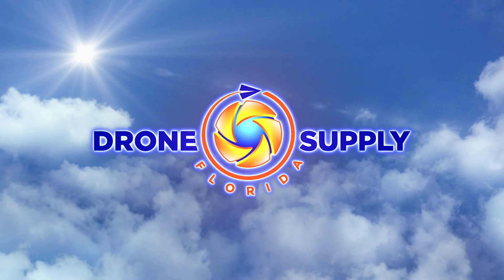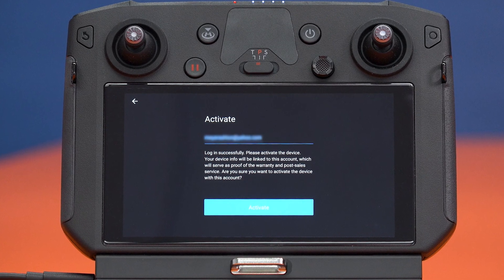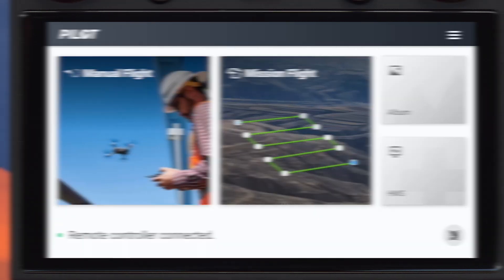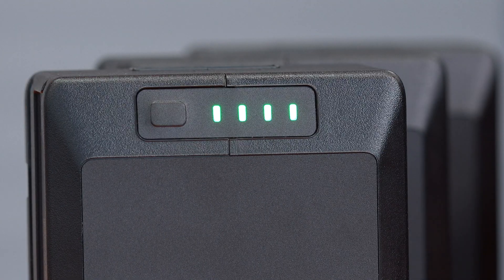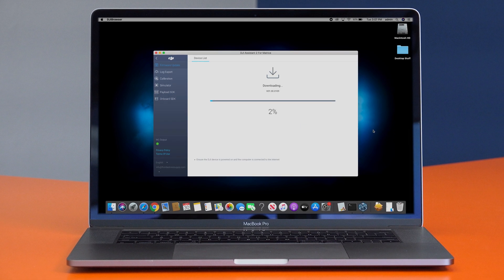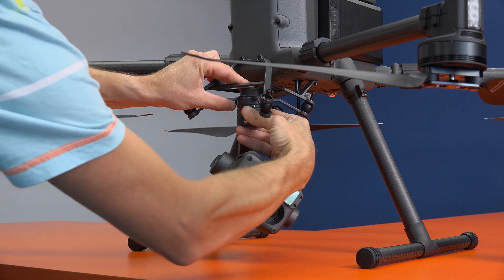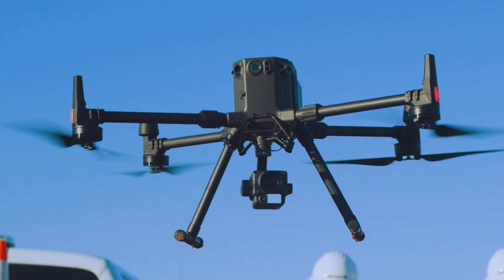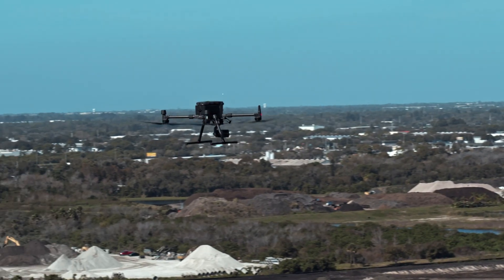M300 Initial Set Up and Firmware Update Tutorial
Welcome to Florida Drone Supply, your number one source for the latest in drone technology. Today we’re taking a look at the all new Matrice 300 RTK from DJI and what you need to know in order to get your M300 ready for its first flight. In this video we’ll be going step by step through the initial set up process and necessary firmware updates for the M300 RTK, as well as the DJI Smart Controller Enterprise, the BS60 Battery Charging Station and TB60 Batteries, the Zenmuse H20T camera system, and RTK Base Station. The new Matrice 300 RTK from DJI offers the latest in drone technology and here at Florida Drone Supply it’s our mission to help you get the most from that technology. Comment below if you have any questions or any suggestions for what you would like us to cover in future videos and be sure to subscribe to our channel and follow us on social media for more tips, tricks, tutorials, and the latest news from the world of drones.

Intro: (0:00)
Smart Controller Enterprise Set Up/Update: (1:01)
BS60 Charging Station Set Up/Activation/Update: (3:17)
TB60 Battery Activation and Firmware Update: (4:04)
M300 Set Up and Firmware Update: (4:49)
H20T Firmware Update: (6:54)
D-RTK 2 Mobile Base Station Firmware Update: (9:32)
Outro: (10:57)